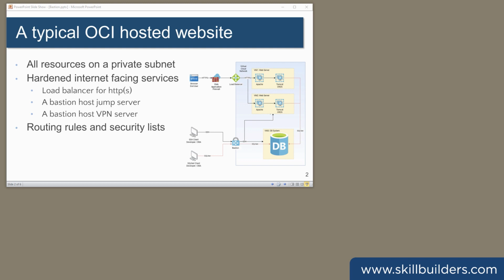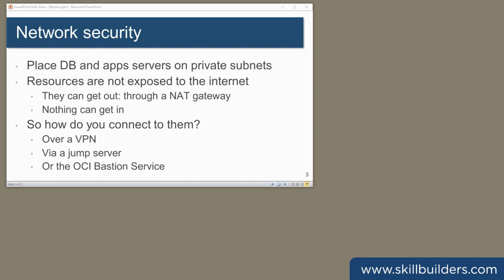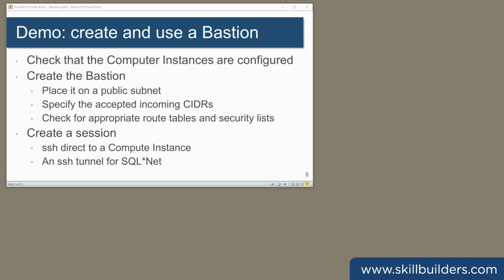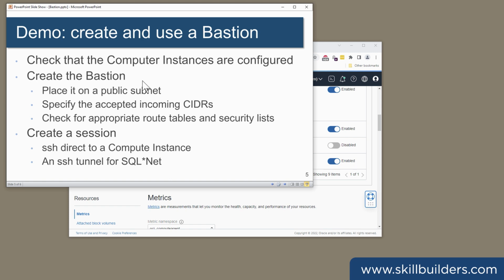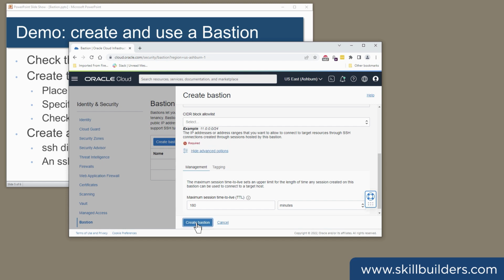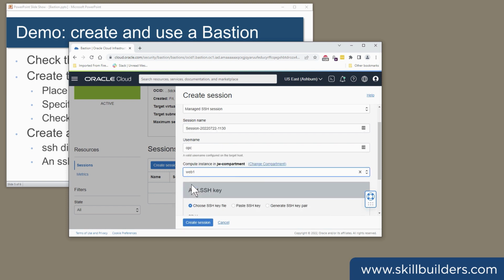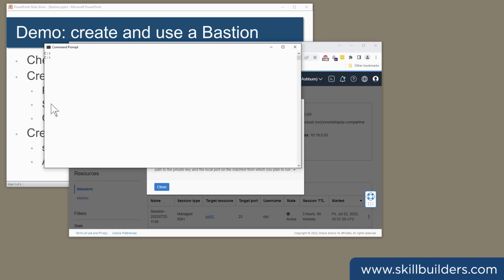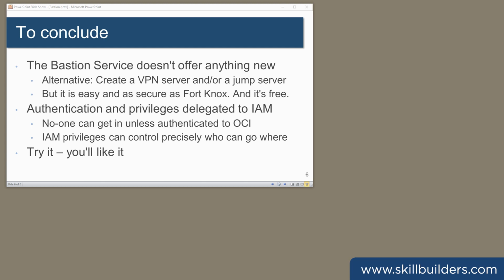How to Configure Oracle Cloud Infrastructure (OCI) Bastion Service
Learn what a Bastion Service is, WHY to provision one and HOW to provision in Oracle Cloud Infrastructure! Safe and Secure access to private resources, e.g. database servers.  Learn even more in this hands-on class taught by Certified Master DBA John Watson!

So you've protected your databases and application servers by placing them on private subnets. But then how do your developers and sys admins connect? Probably via jump servers or VPN. However, internet facing jump servers and VPN servers are only as secure as you can make them. Plus, they cost money and you have to manage them. This is where the OCI Bastion Service comes in: It's easy to configure, free to use, and managed by OCI. You can't get more secure than that. This tutorial demonstrates how to configure and use it.

Contents of this video:

00:00 - Introduction to Oracle Cloud Infrastructure Bastion Service. What and Why...

00:22 - Lesson 1: A Typical OCI Hosted Website

01:26 - Lesson 2: Network Security

02:12 - Lesson 3: The OCI Bastion Service

03:11 - Demonstration

09:07 - Summary to Oracle Cloud Infrastructure Bastion Service

Attend instructor-led online class with this instructor, Oracle Certified Master John Watson of SkillBuilders!